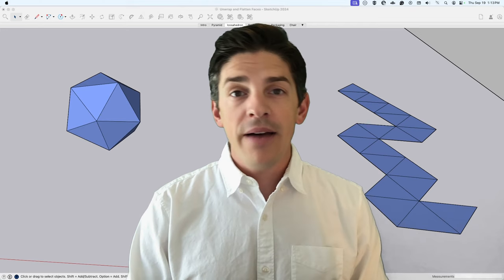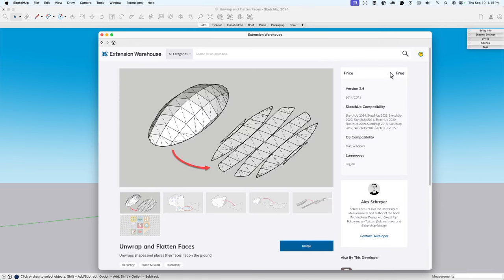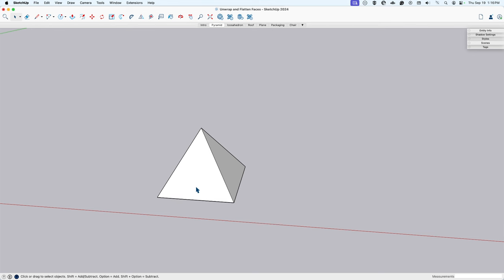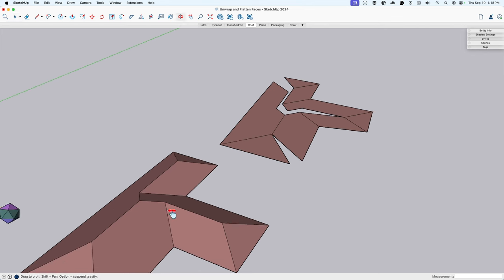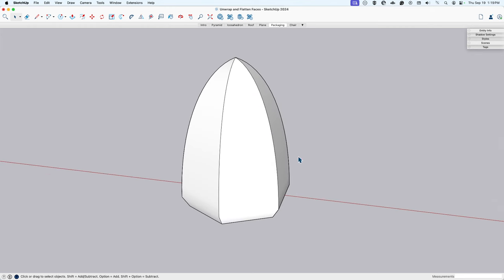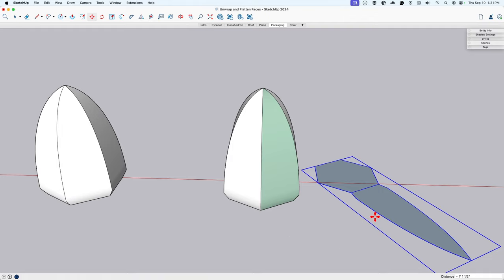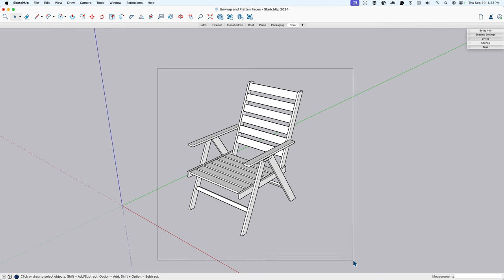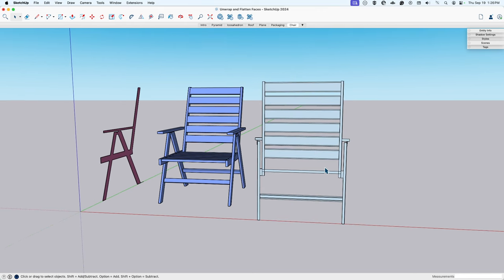Unfold Polys in SketchUp! | Unwrap and Flatten Faces Extension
It's time to unwrap! Happy Birthday 🎁🎉

Well, even if it's not your birthday, it will feel like it is when you use this extension!

In this SketchUp tutorial, Matt walks through the extension (by Alex Schreyer) that "Unwraps non-coplanar faces (any shape objects, shells etc.) using an automatic (randomized) algorithm and then lays the resulting set of faces flat on the ground."

What will you create with it?